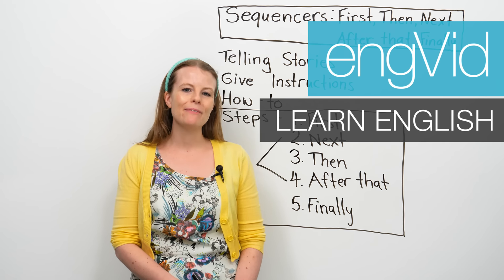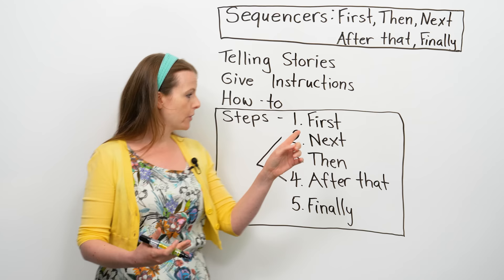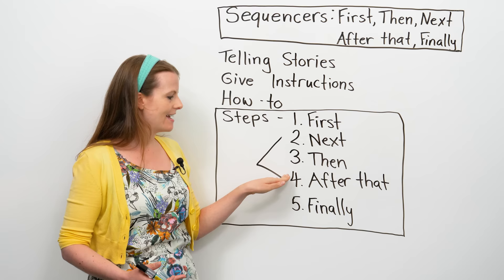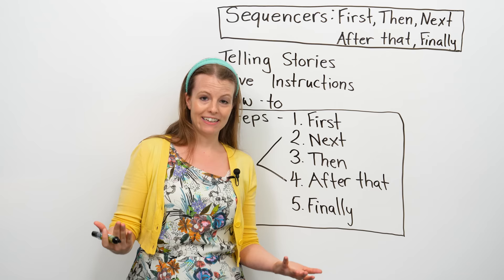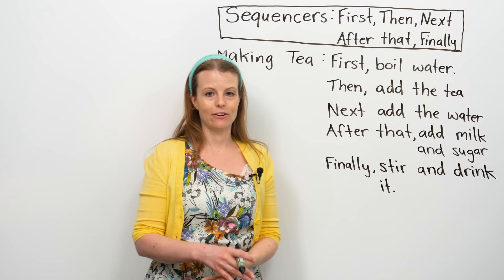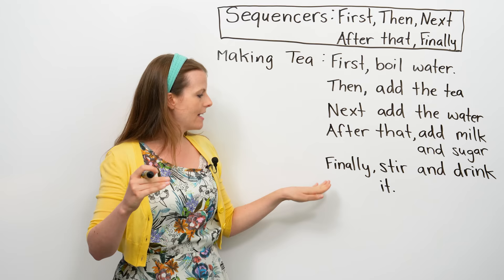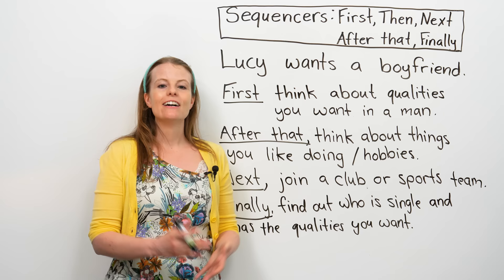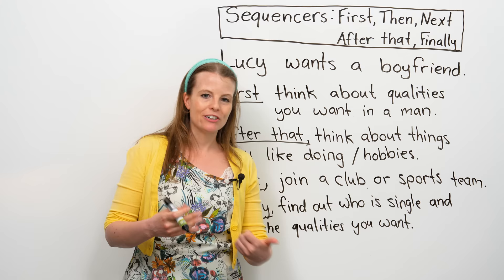How to use sequencers in English: FIRST, THEN, NEXT, AFTER THAT, FINALLY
Sequencers are words that organize your writing and speaking, words like “first”, “next”, “then”, “after that”, and “finally”. We often use sequencers in English when we give instructions, describe a process, or tell stories. Using sequencers is a simple trick that improves your writing and speaking because it organizes your ideas into sections and gives them an order. Watch the video and you will see how sequencers can help others understand you more clearly.

TRANSCRIPT

Hello. My name is Emma, and in today's video I am going to teach you about sequencers. So, "sequencers" are words like: "First", "Next", "Then", "After that", and "Finally". We use sequencers when we are talking about steps or the order of doing things. So, we will use sequencers when we tell stories. We use sequencers when we give instructions, such as how to do something. Okay? Because when we tell someone how to do something, we're giving them a lot of different steps, and so sequencers help us organize these steps. Okay, so let's get started and let's see some examples of how we use sequencers.

So, I have here my five steps: "First", "Next", "Then", "After that", and "Finally". These are the sequencers we're focusing on in today's lesson. So, I want you to imagine you want to tell somebody how to make a hamburger. Okay? When you make a hamburger, there are different steps to making a hamburger.

"First, you take a bun. Next, you put lettuce on the bun. Then you add a hamburger or the meat. After that, maybe you put ketchup or mustard. And finally, you put on the top bun and you eat it." So, these are the five steps in making a hamburger. That's just an example of how we would use this type of language. Okay?

So, when we're using sequencers, "First" always comes first. Okay? So, notice "First" is number one. So, when we're giving instructions or we're giving steps, this is how we would start. When we're ending our instructions or at the end of what we're saying, when we're giving a how-to or telling somebody how to do something, we can end with this word: "Finally". So, "First" is the first thing you say, "Finally" is the last, and then we have these three: "Next", "Then", and "After that". They all mean the same thing, so you can use "Then" as your second step; you can use "After that" as your final step; you can use these interchangeably. So, it doesn't matter the order of these three. "First", "Then", "Next", "After that", "Finally" - we can use sequencers in that way, too.

So, let's think of some more examples. I want you to use these in your own life, or think about ways you can use these in your own life. I want you to think about when you woke up this morning. What were five things you did? And think about the order you did them in. So, maybe: First, you heard your alarm clock. Okay? So, first, you woke up and you heard your alarm clock. What's the second thing that happened? Well, maybe if you're like me: Next, I had a shower. I took a shower. Okay. After that, I ate breakfast. Then I brushed my teeth. And finally... Oo, what did I do "finally" this morning? I think I went for a walk. Okay? So, those were the five things I did this morning in the order I did them.

So, I want you to try: Think about the five things you did this morning. And you can say them out loud to practice. Okay? So: First, you... Next... Then... After that... And: Finally... So let's look at another example of how we can use these sequencers.

So, one of my favourite things in life is drinking tea; I love tea. So, I am going to use sequencers to teach you how to make a cup of tea. So, first thing I want to use is the word "First". The first thing you do is first: You boil the water. Okay? So, you boil water; you make it very hot. Then you add tea to your cup. Okay? Maybe you have a tea bag. Next, you add the hot water to the cup. After that, add milk and sugar. Finally, you stir it and you drink it. Okay?

So, these are steps in making a cup of tea. Now, if I wanted to, I could go and make more steps. Okay? And I can use some of these multiple times. So, maybe I can use "Then" to talk about: Then you let the tea steep or you let the tea... You... I don't know. Then you add honey. So, there are other steps you might add. And you can use some of these sequencers multiple times. Again, the main thing is: Use "First" for the first step, and "Finally" for the last step. Let's look at one more example of using sequencers when we're talking about how to do something.

Okay, so let me tell you about a true story. I have a friend named Lucy, and she is beautiful, smart, funny; she's a wonderful woman, and right now she's looking for a boyfriend. So, she asked me for advice: Emma, how can I find the man of my dreams? […]